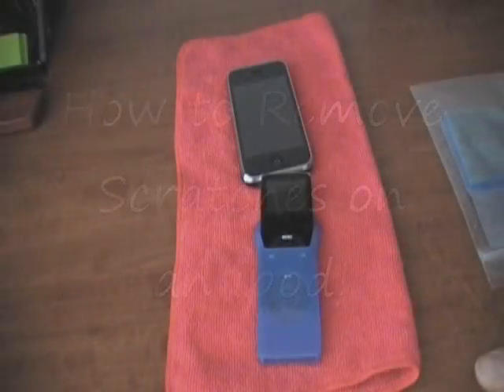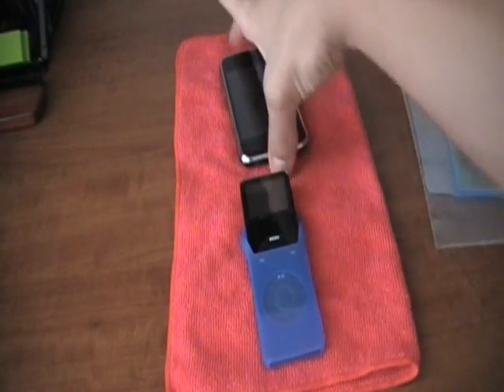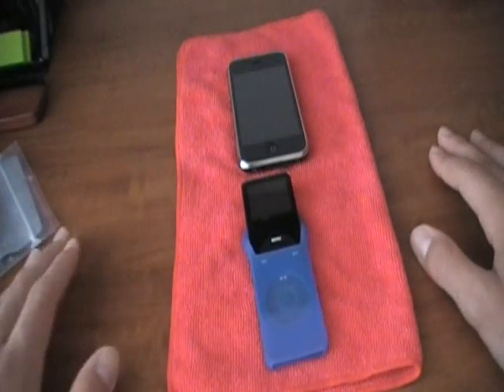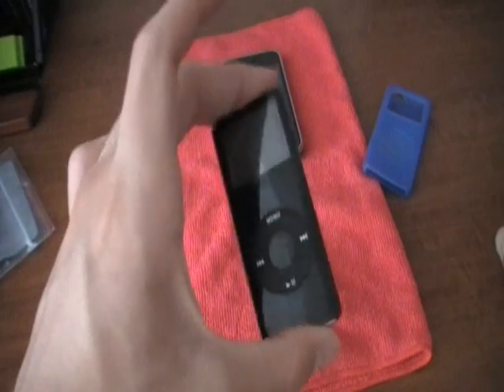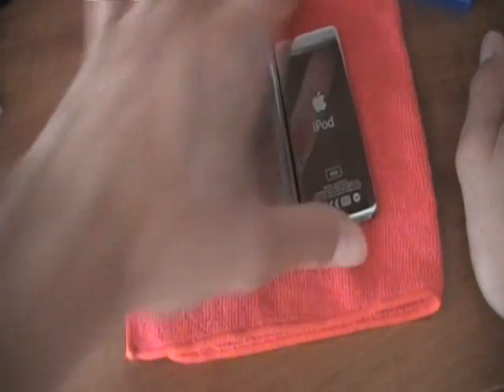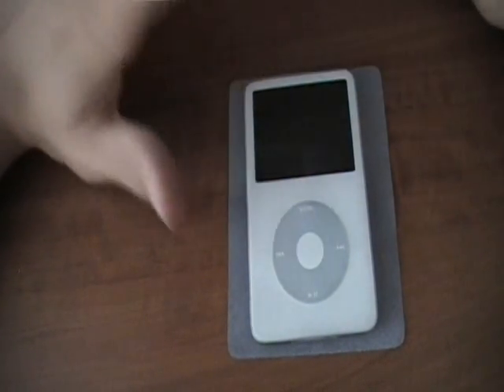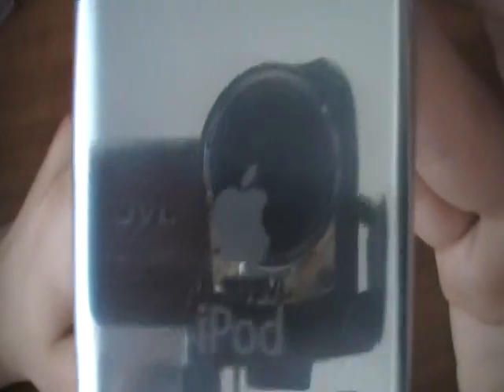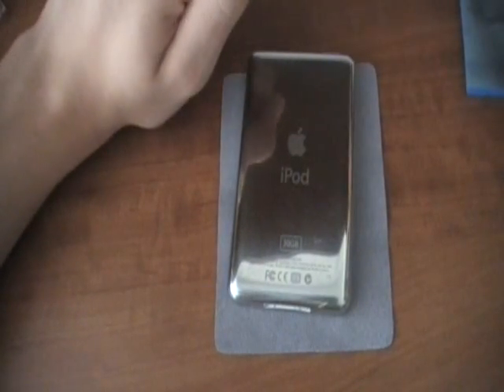How to Remove Scratches on an iPod..Bezel Blaster!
Bezel blaster not only fixes up the bezel of your iphone but it can also remove scratches from the back of an ipod!!